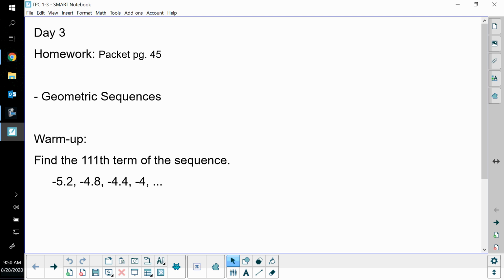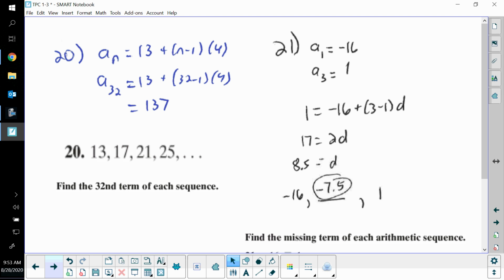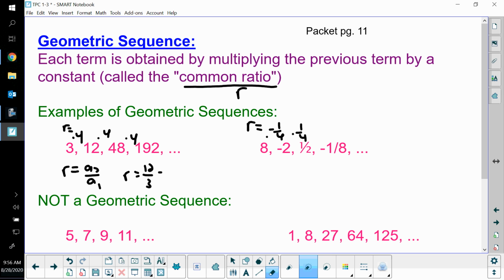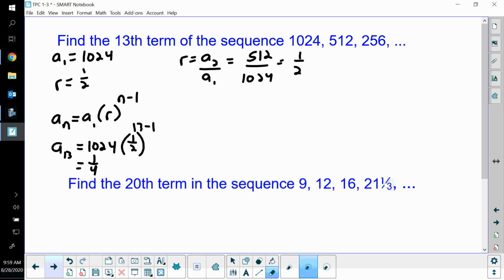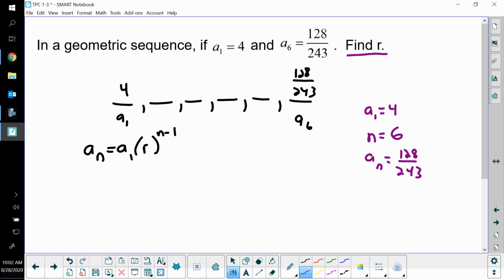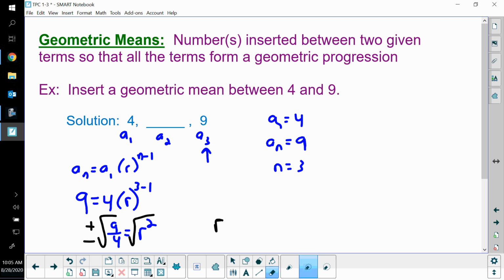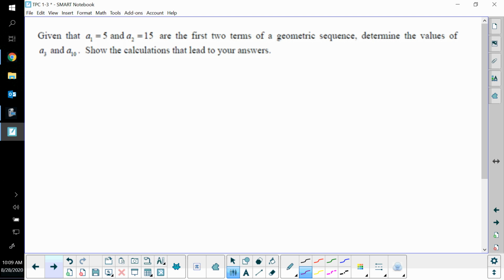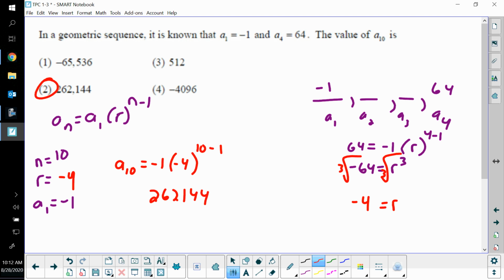Pre Calc with Stats Unit 1 Day 3